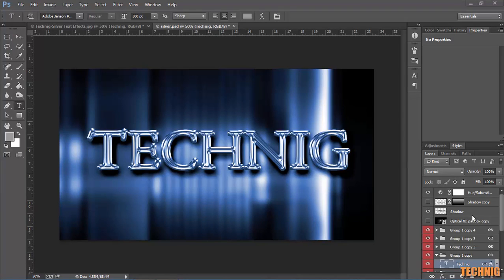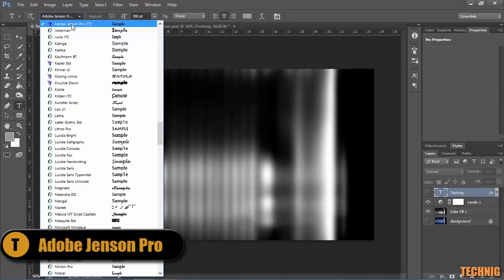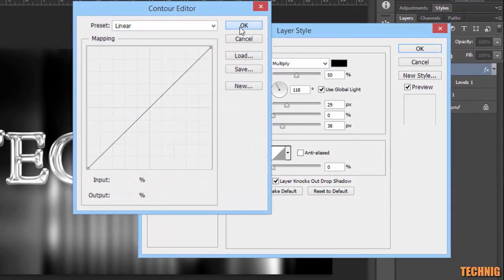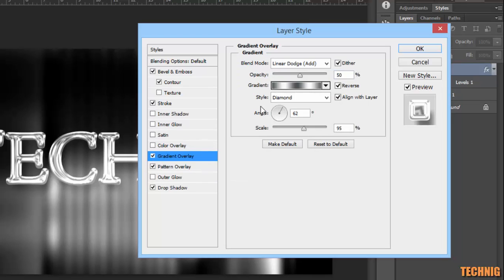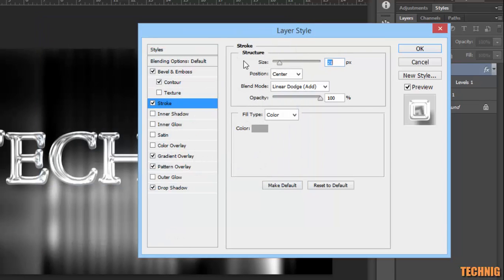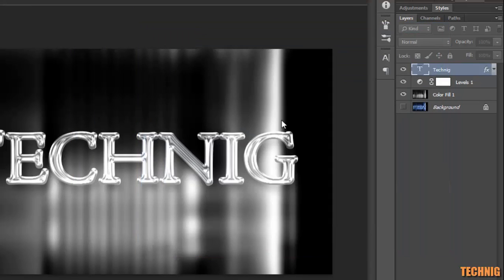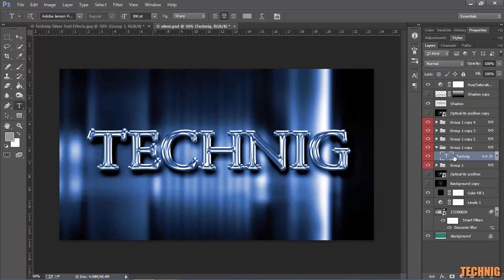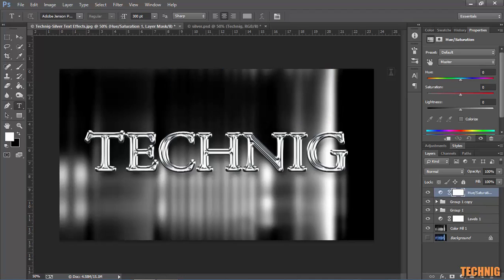Create Silver Text Effect in Photoshop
As I created before 3 projects in Photoshop Tips about layer Effects in Photoshop, but today again I am with a new text Effect here inside Photoshop. I will show you create silver text effect using Photoshop with your name or your brand name.